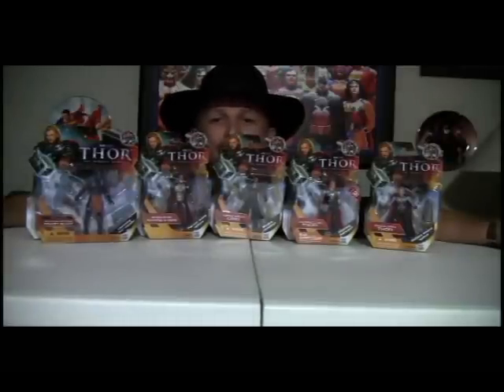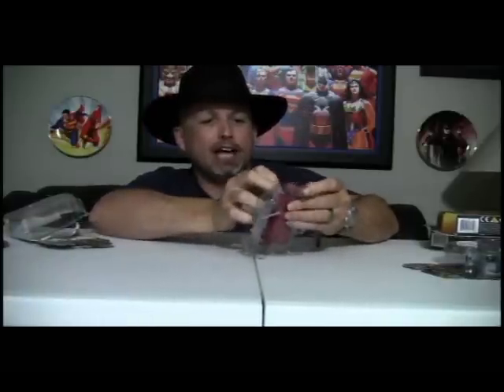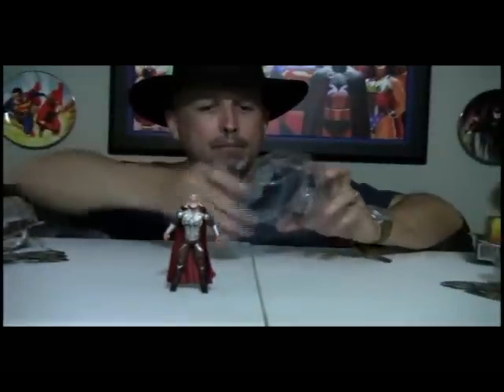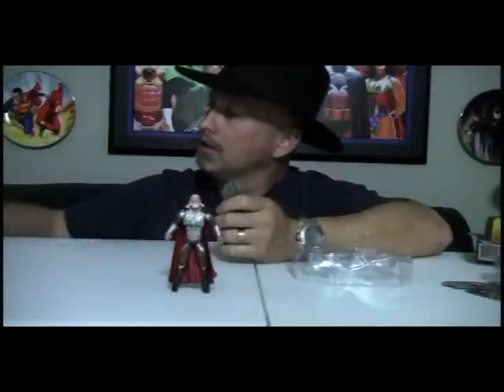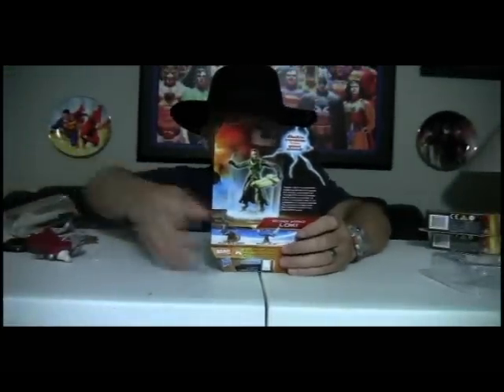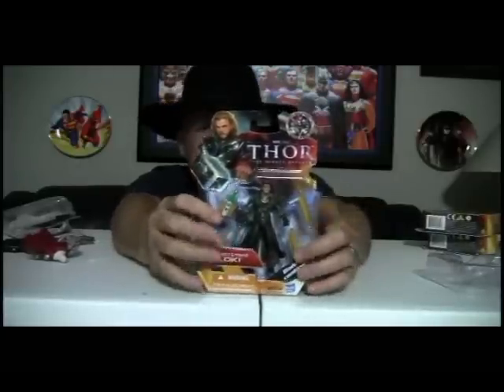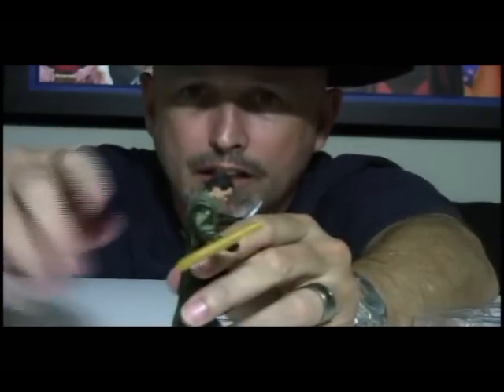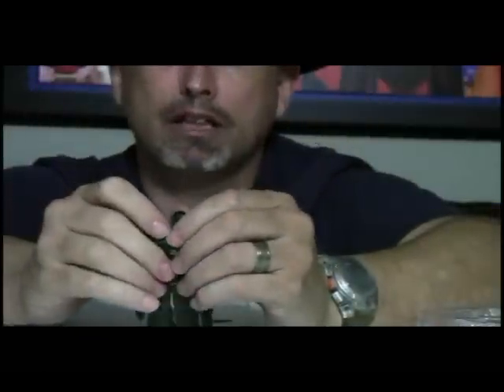MARVEL THOR MOVIE FIGURES PART ONE WITH DOC OWEN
Hasbro's new line of movie figures for Thor in the 3 3/4" size. Check out Thor, Odin and Loki and more in this first part of Doc Owen's review for Action Figure Times (AFTimes.com)